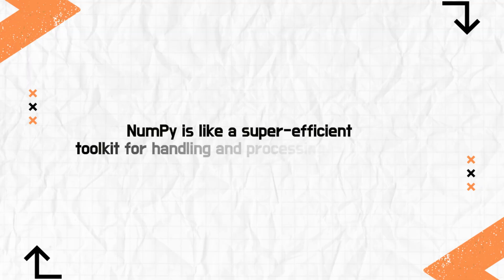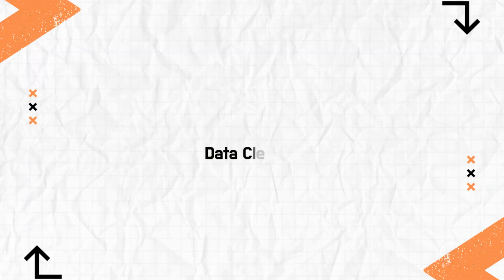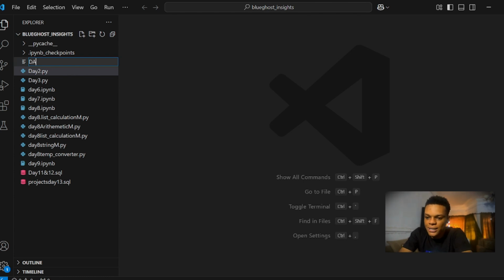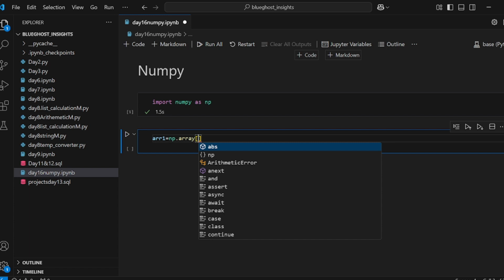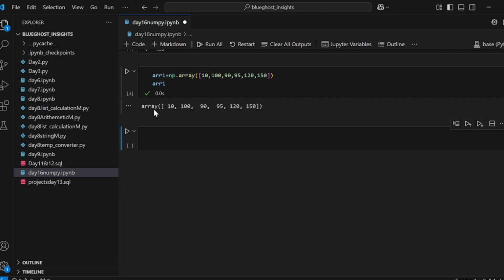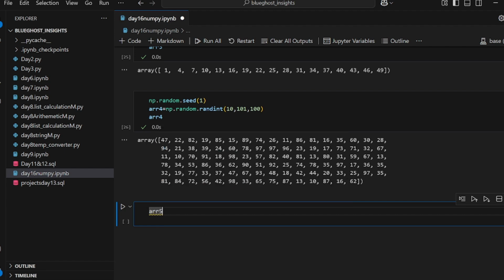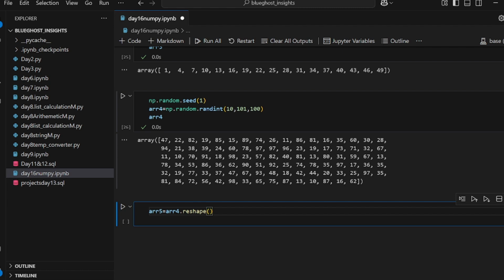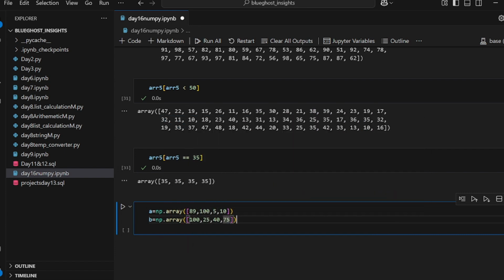Amazing Things You Can Do with NumPy in Data Analysis DAY 16 !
A powerful and essential toolkit for data analysis, widely recognized for its versatility and importance in the data science world.

Trading in the forex market is no less than a real-life version of Squid Game — where only the prepared, disciplined, and strategic survive! 🎯💹 The stakes are high, the competition is fierce, and every move matters. But here’s the catch: you don’t have to navigate it alone!

💡 Ready to level up your trading game and achieve financial freedom? 🚀
✅ Take your learning further with a 1-on-1 class tailored just for you